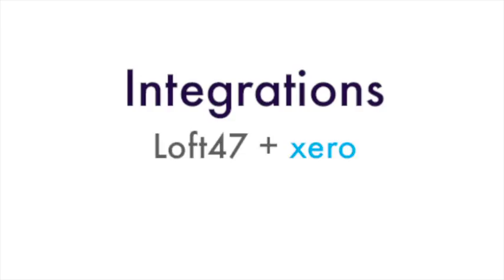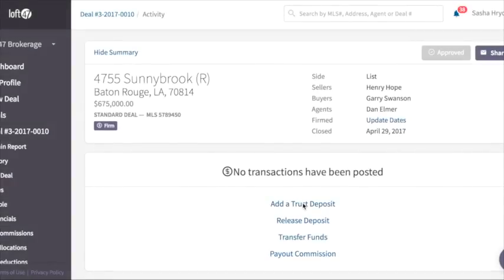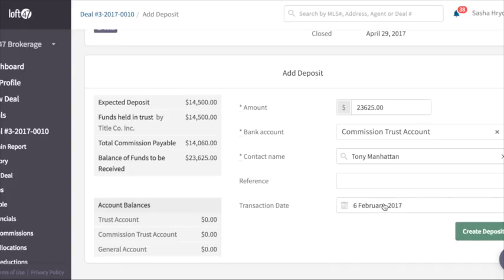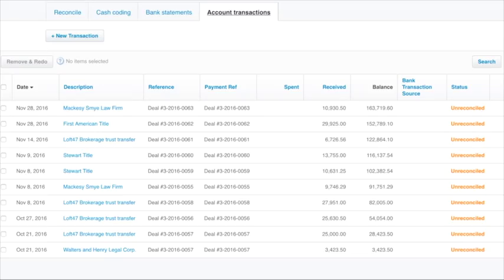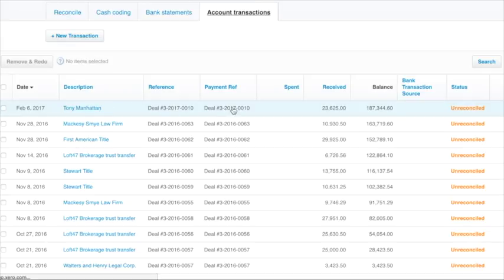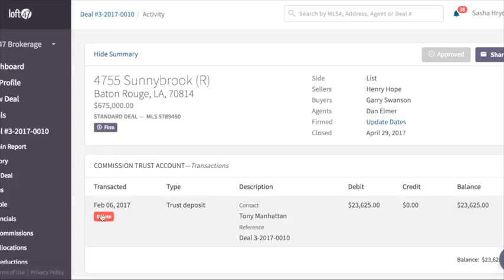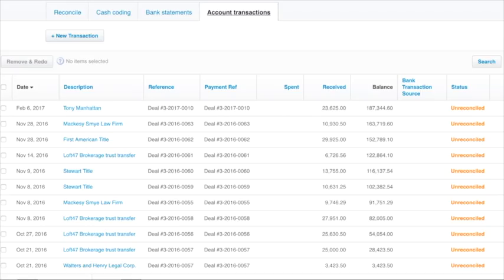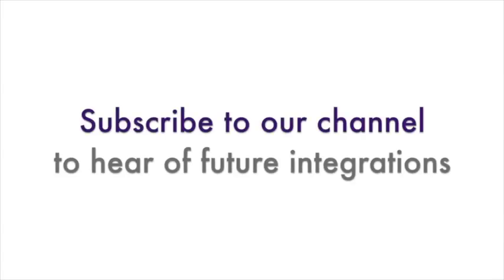Loft & Xero integration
Let Loft take you through a mock deal to highlight how the seamless the integration of Loft and Xero is.